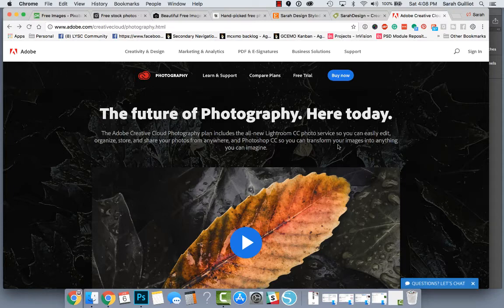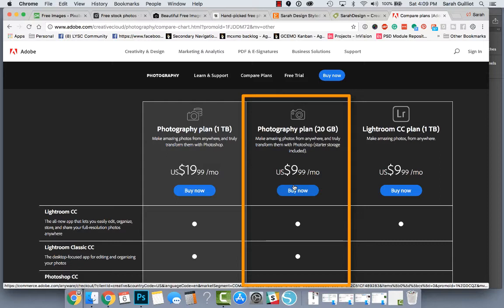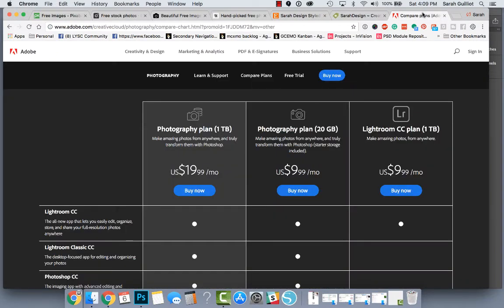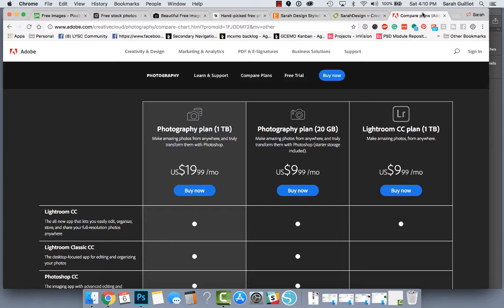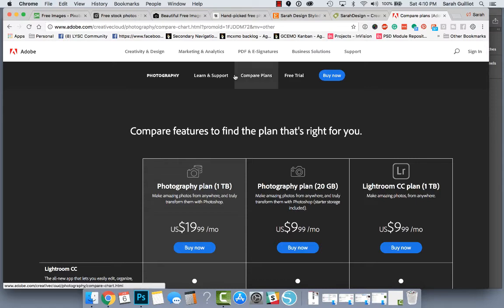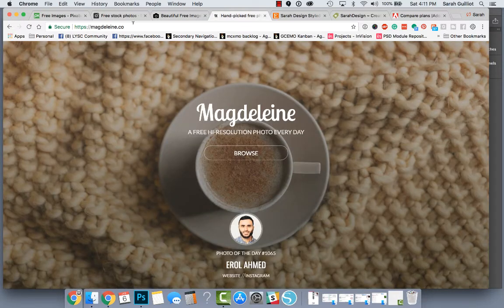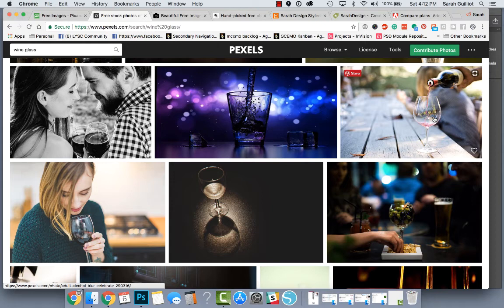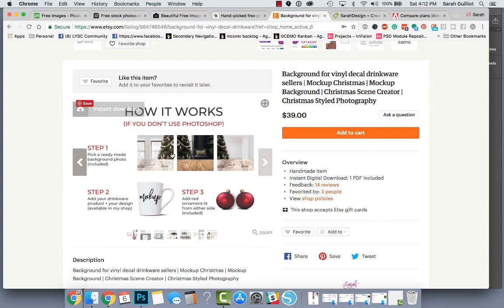5 Days to Better Etsy Drinkware Images - Day 3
Welcome to Day 3 of the free course! Here are some handy links for ya :D

Happy Selling!
Sarah